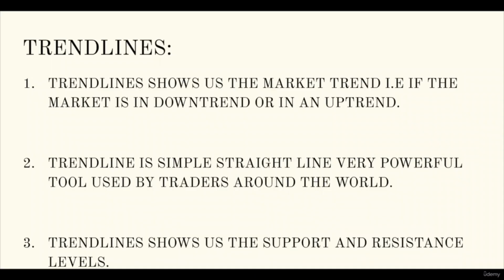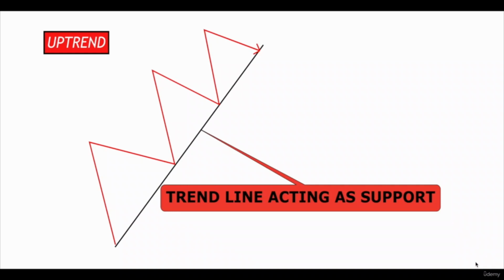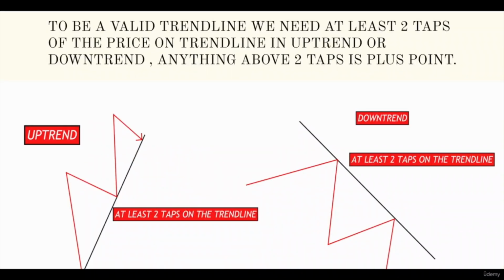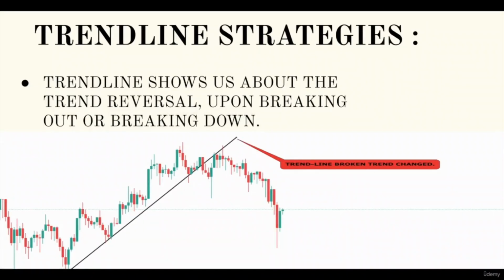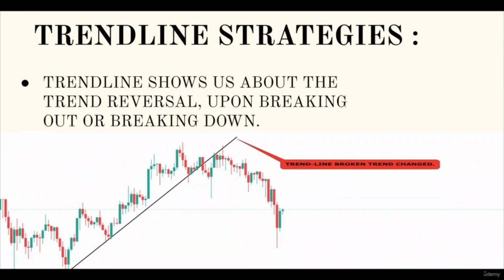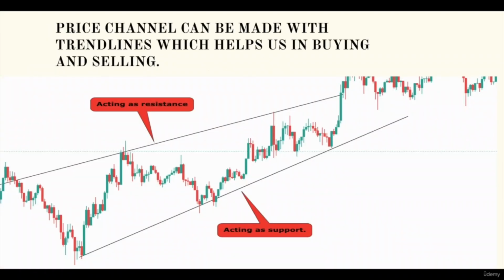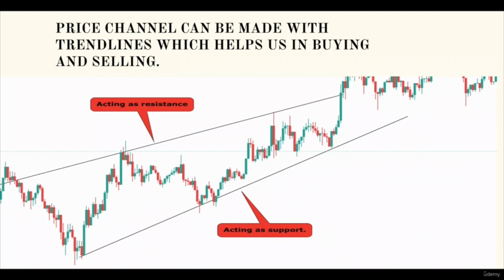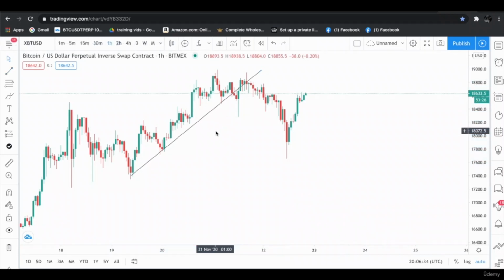Price Action analysis, Lecture 19 What are trend lines & its strategies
Welcome to our in-depth candlestick patterns video tutorial! 🕯️

If you're a trader or investor looking to gain a deeper understanding of price action and improve your decision-making skills, this video is a must-watch. Candlestick patterns are a powerful tool in the world of technical analysis, and this video will equip you with the knowledge needed to recognize and interpret them effectively.

In this video, we will cover:

Introduction to Candlestick Patterns: We'll start with the basics, explaining what candlestick patterns are and why they are essential in trading.

Common Candlestick Patterns: Explore the most frequently encountered candlestick patterns such as Doji, Hammer, Shooting Star, and Engulfing Patterns. Learn how to identify them on price charts and understand their significance.

Advanced Candlestick Patterns: Dive deeper into more complex patterns like Three Black Crows, Morning Star, and Harami. Discover how these patterns can provide valuable insights into market sentiment.

Candlestick Pattern Trading Strategies: Gain insight into various trading strategies that utilize candlestick patterns to make informed decisions. We'll discuss both bullish and bearish strategies.

Risk Management: Understand the importance of risk management when trading with candlestick patterns. Learn how to set stop-loss and take-profit levels to protect your capital.

Real-world Examples: We'll analyze real market examples, showing you how candlestick patterns have been used successfully in different financial markets, including stocks, forex, and cryptocurrencies.

Tips and Pitfalls: Get practical tips on avoiding common mistakes when trading with candlestick patterns and enhancing your overall trading performance.

Whether you're a beginner looking to establish a strong foundation or an experienced trader seeking to refine your skills, this video has something for everyone.

Don't miss out on the opportunity to master candlestick patterns and take your trading to the next level. Start watching now! 📈📉